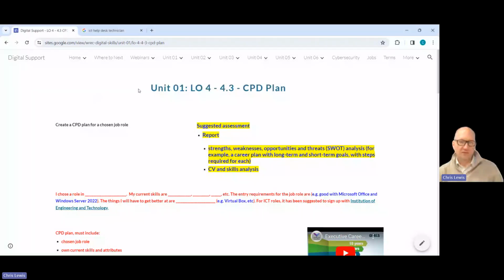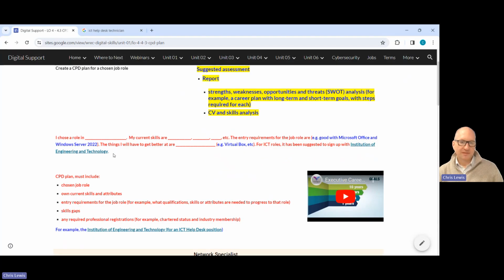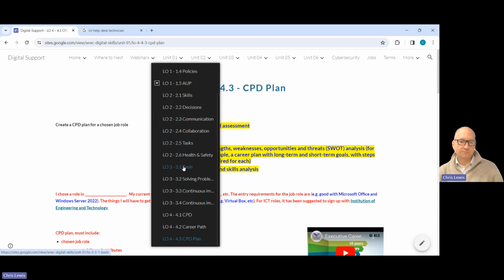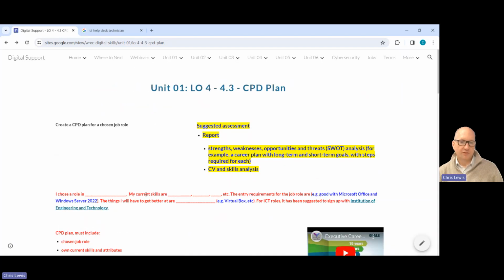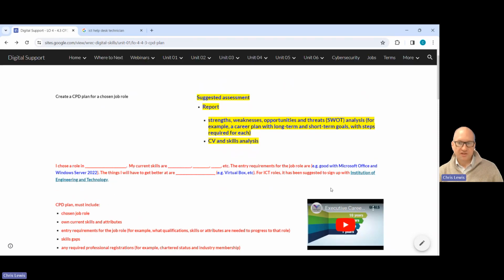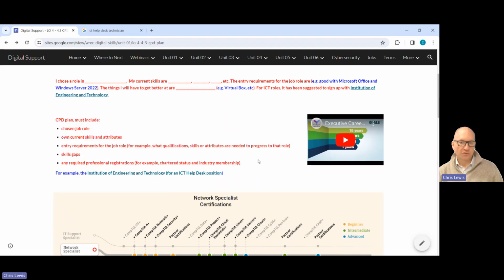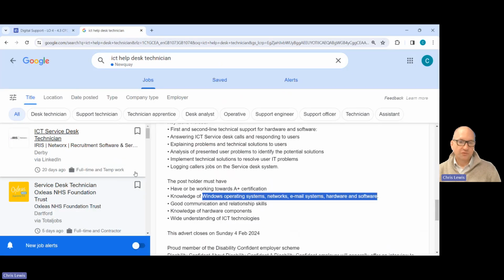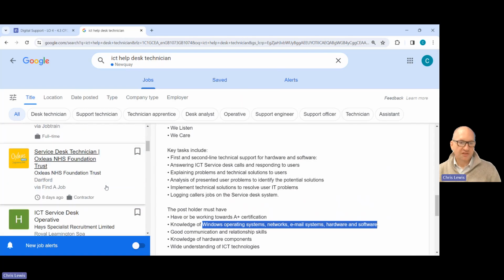Planning your career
Create a CPD plan for a chosen job role

NCFE Level 3 Certificate in Digital Support (ICT Help Desk).

Consider doing a free government week Bootcamp with us either remote or in-person (Newquay or Weymouth).

You will gain the following skills:

- people / soft skills
- Microsoft 365 (Word, Excel, Teams)
- technological skills such as:
      -setting up a virtual Windows Server
      -creating a virtual network with Switch, Router and Firewall
      -Power BI
      -Cybersecurity software
- vocabulary used in industry